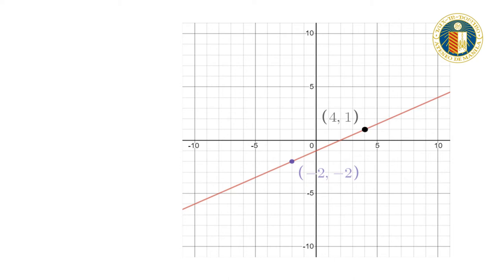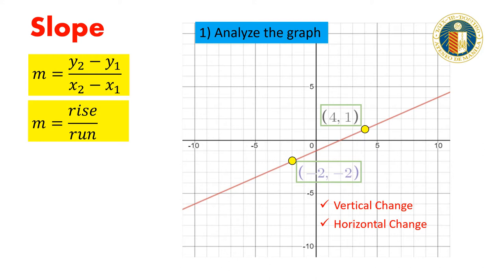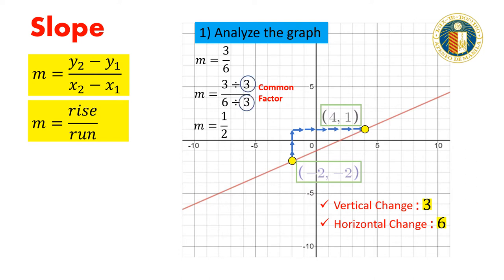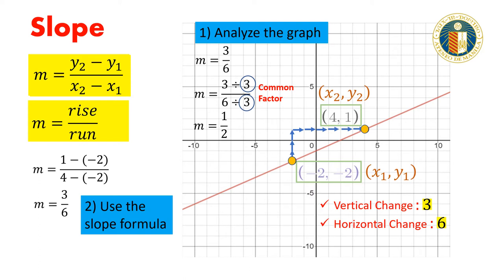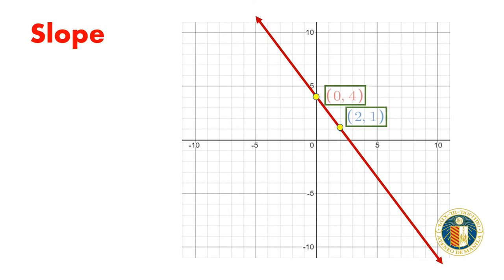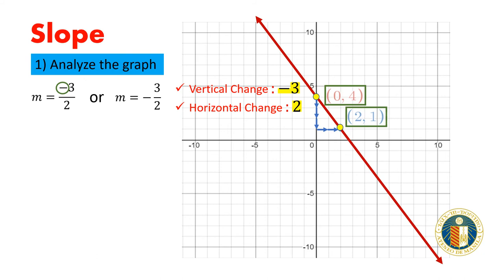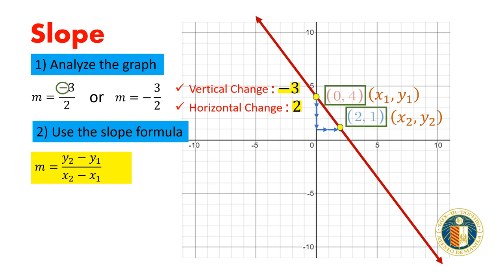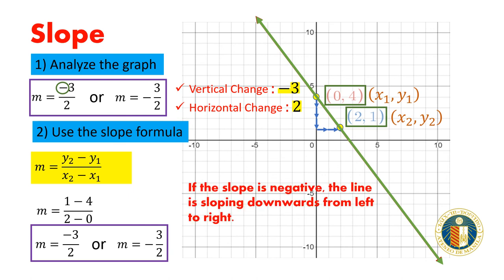Given the Graph, Determine the Slope of a Line